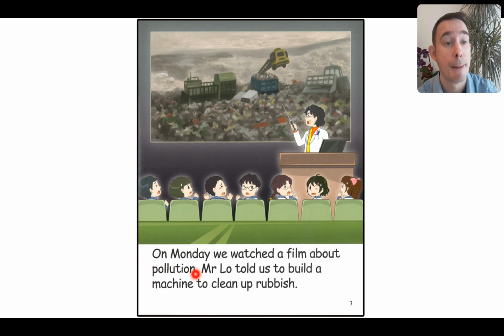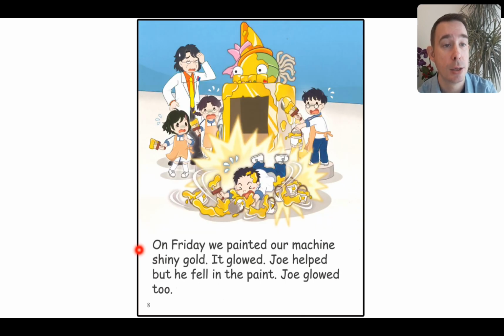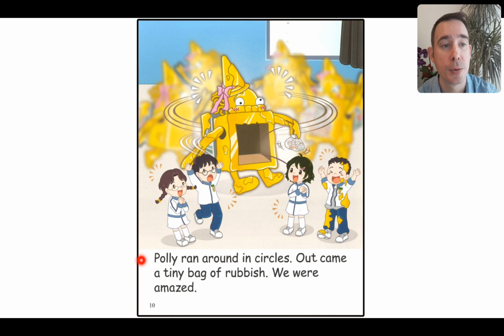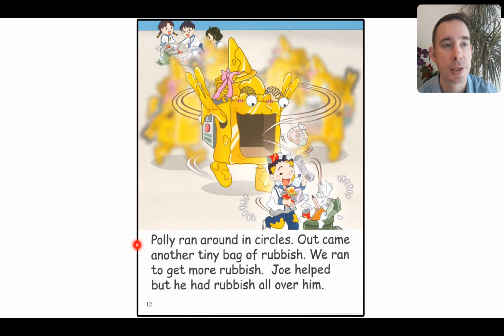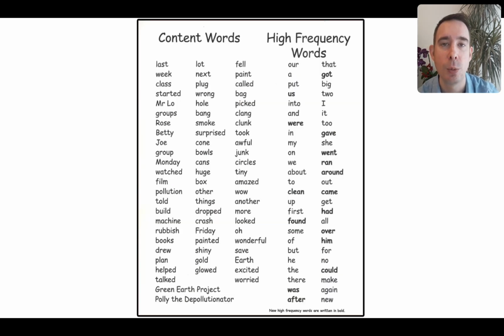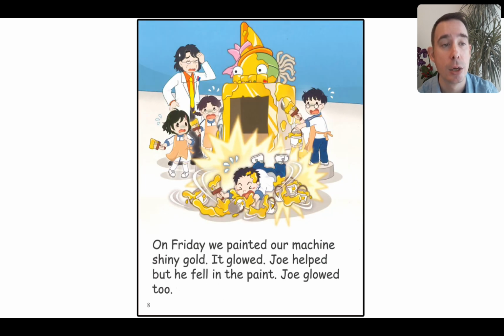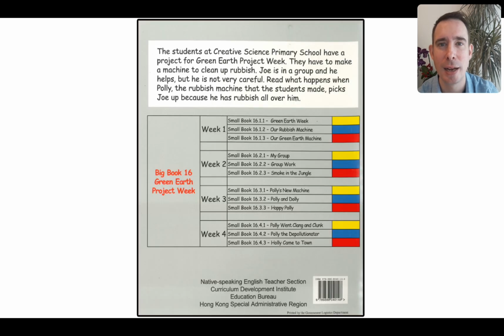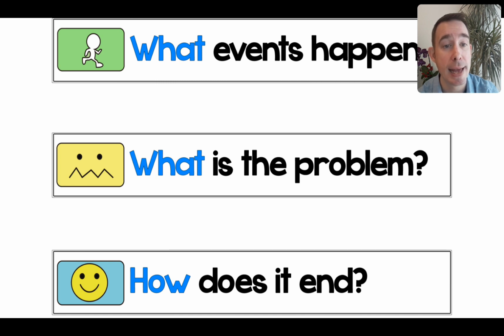Unit 16: Green Earth Project Week - Space Town Big Book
Primary 3 - Unit 16 - Green Earth Project Week - Big Book. Read along with Mr. Donald.